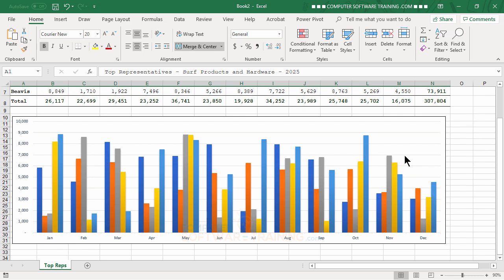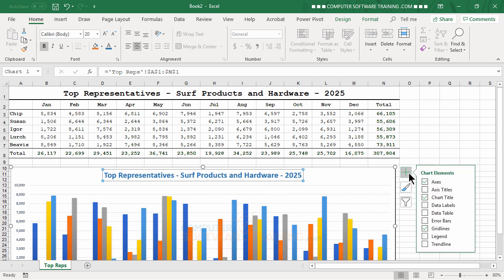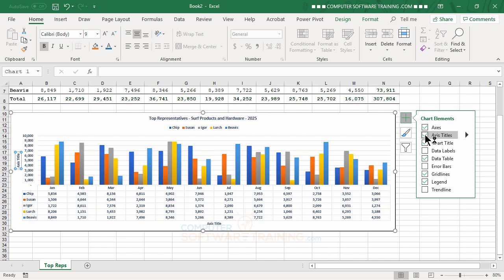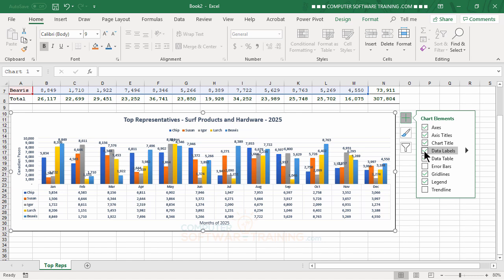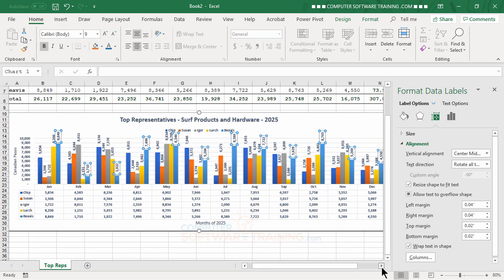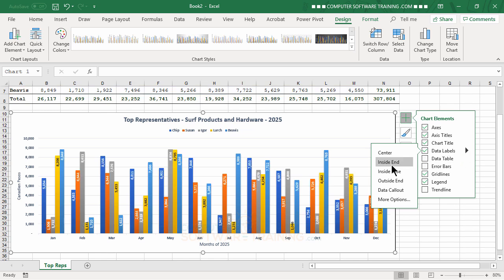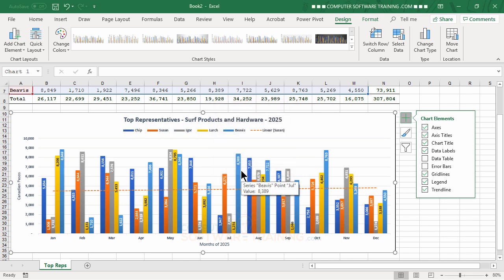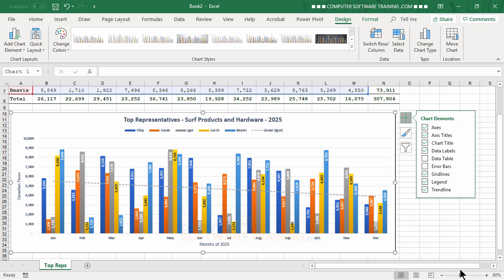EX-09-04 — Chart Elements: Fine-Tuning Your Visual Story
Mastering how to make Excel charts isn’t complete without understanding the power of chart elements, the essential finishing touches that transform basic visuals into polished, professional stories. In this session, we explore the chart elements menu—the intuitive plus icon that appears when you hover over your chart—and show how each option adds clarity, context, and impact. You’ll learn to add and customize titles that immediately communicate the main message, and see how legends provide crucial context when working with multiple data series. We also cover data labels, which turn abstract visuals into precise, actionable insights by directly displaying values or percentages. Gridlines, often overlooked, play a pivotal role in guiding the viewer’s eye and improving alignment perception, while trendlines bring depth to how to make line charts in Excel, allowing you to emphasize movement and forecast patterns confidently. As we explore these elements, you'll understand their importance for future visuals, such as how to make bar charts in Excel, where annotations and axes adjustments clarify dense category comparisons, and how to make Excel Gantt chart layouts, where detailed markers and error bars help track timelines precisely. We also highlight best practices for how to make pie charts in Excel, ensuring that each segment is labeled and emphasized appropriately for immediate interpretation. By strategically combining and customizing these chart elements, you’ll develop visuals that not only look polished but also guide decision-makers toward accurate, data-driven conclusions. This comprehensive control over each detail elevates your business dashboards and presentations, allowing you to tell your story with confidence and professional finesse.
📊 Explore Our Complete Excel Course Lineup